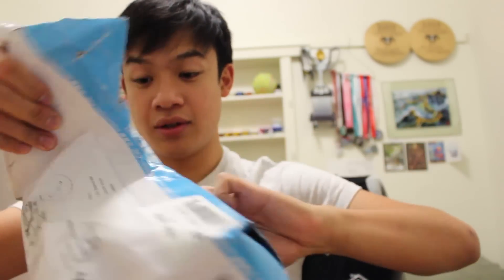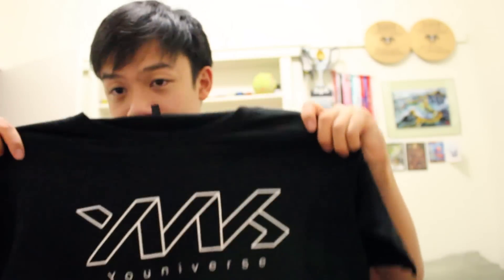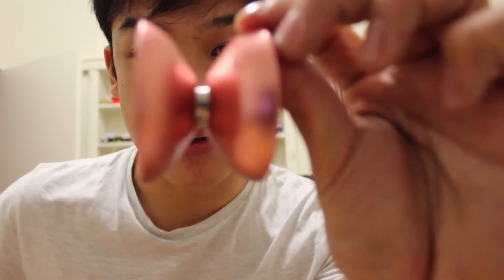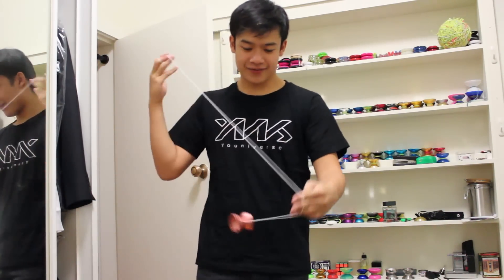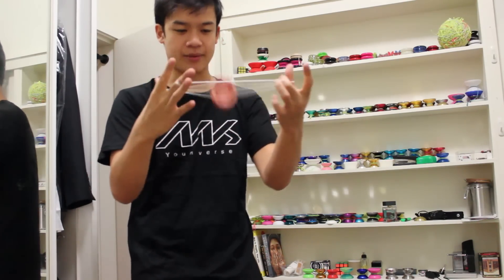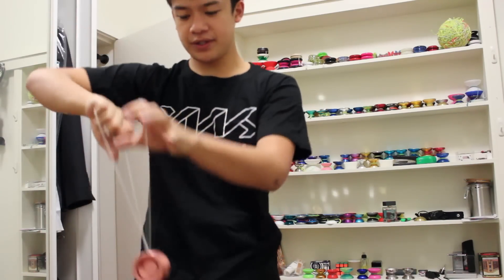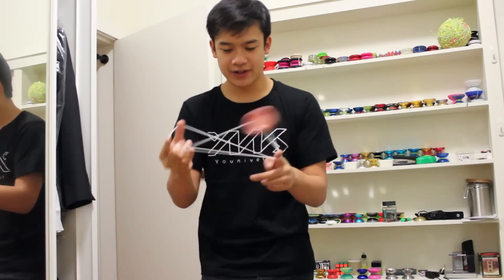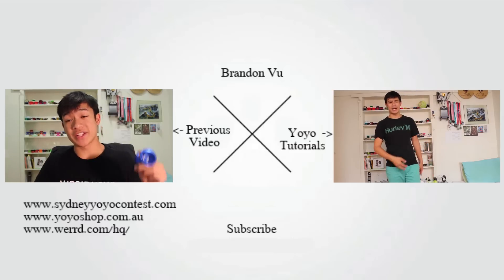Youniverse Lyssa Unboxing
Thanks for the support guys. So this is my first unboxing in a while. I have all these throws that I need to review and I thought you guys would enjoy seeing my "reaction" to them out of the box, without a structured plan of what I'm going to say.